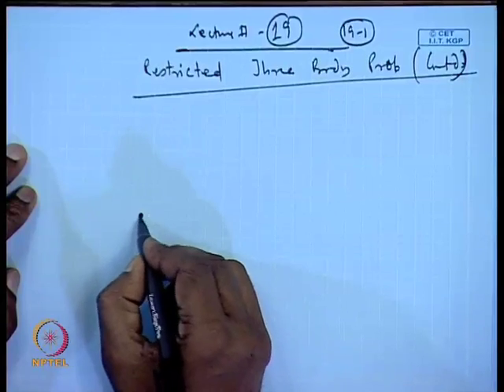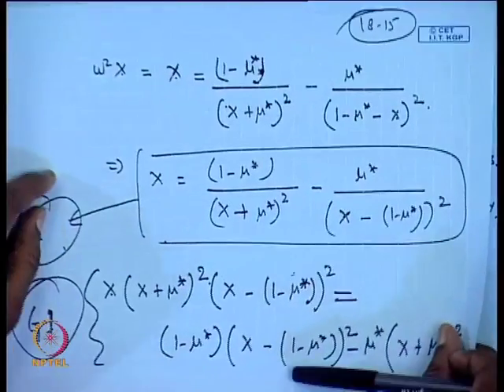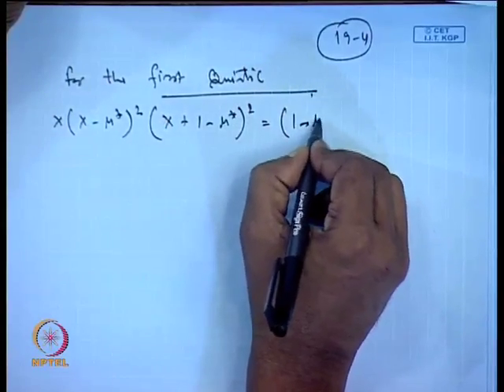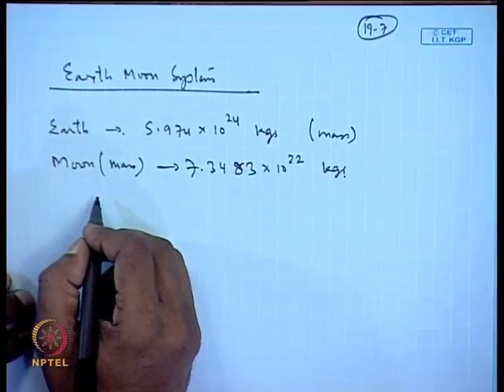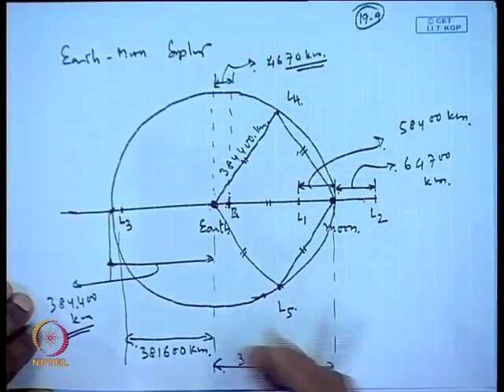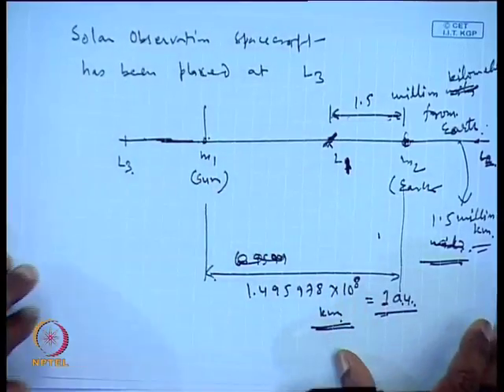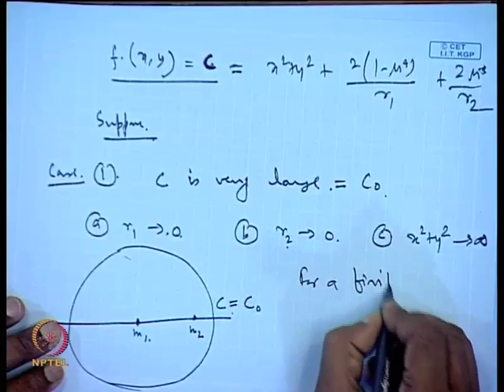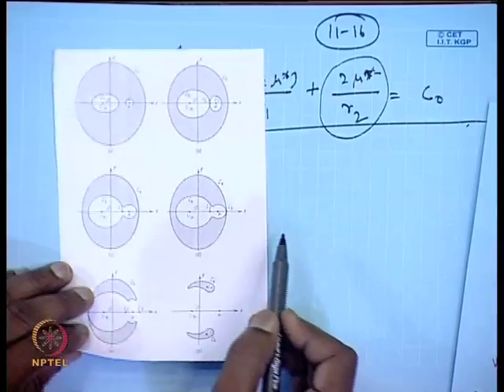Mod-01 Lec-19 Three Body Problem (Contd...7)